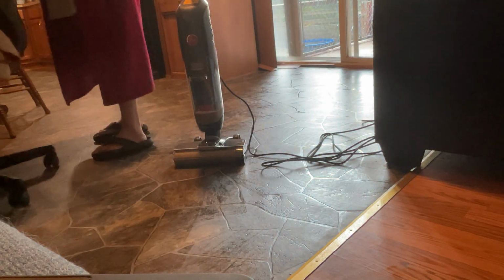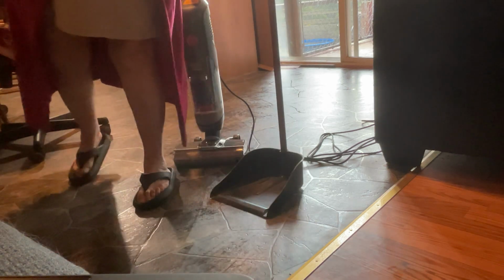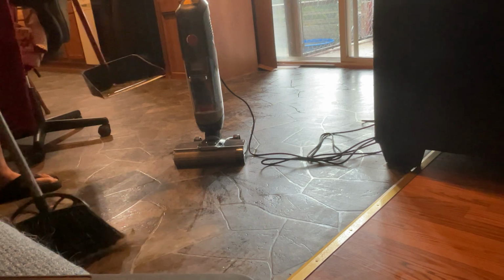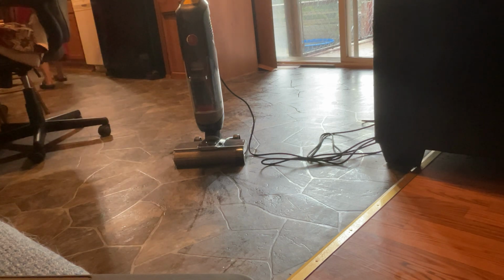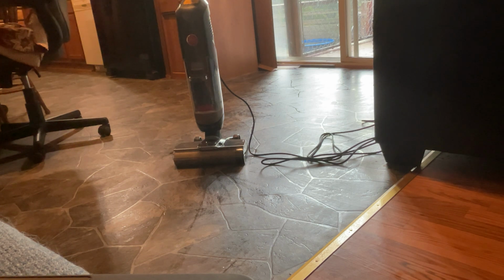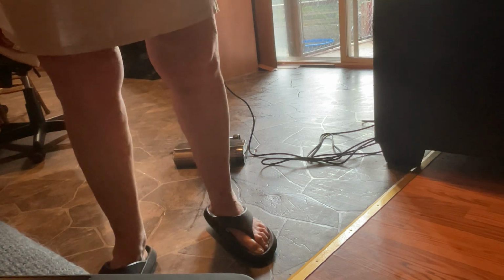August 5, 2024 Hello, Showing You How I Am Cleaning My Floors With My Wet Vac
Hello, Showing You How I Am Cleaning My Floors With My Wet Vac